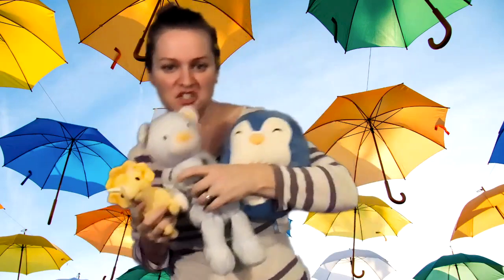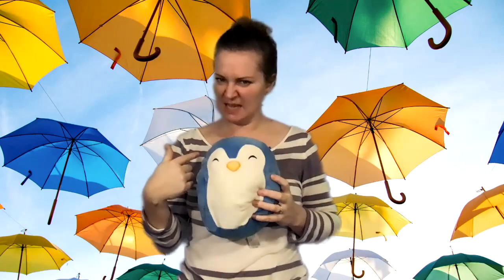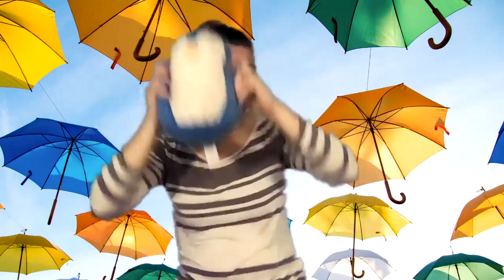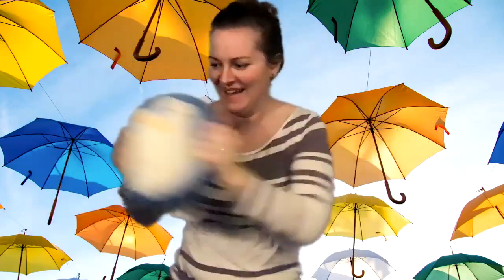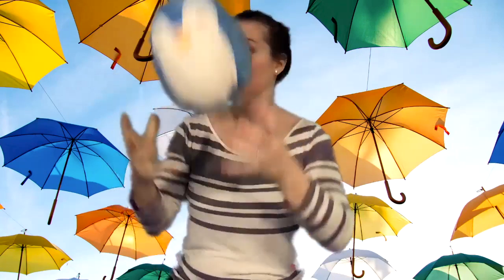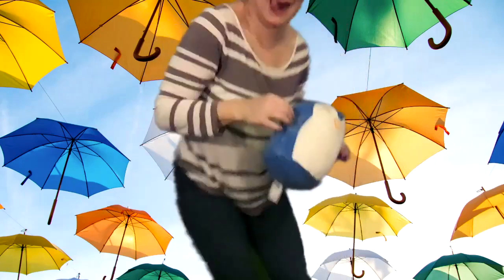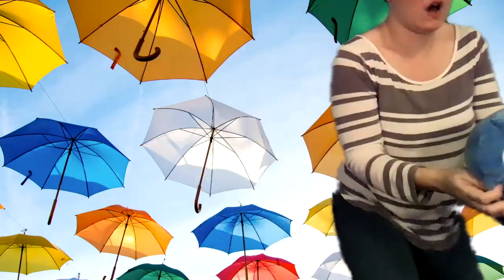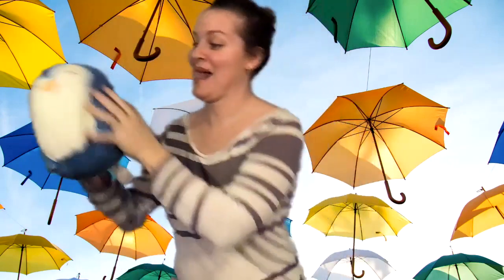Dance Partners- grab a stuffed animal! Get your favorite stuffed toy and follow my moves!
Dancing with a partner is so much fun!  But what if we don't have a friend or family member around? FIND A STUFFED TOY of course! You'll want a toy that you can safely toss up and down and squeeze in your arms, so choose carefully! See if you can follow my moves as we move along to the beat!

Goal areas in this activity include:
-gross motor coordination
-hand eye coordination
-exploring sensory skills
-body awareness
-following verbal cues